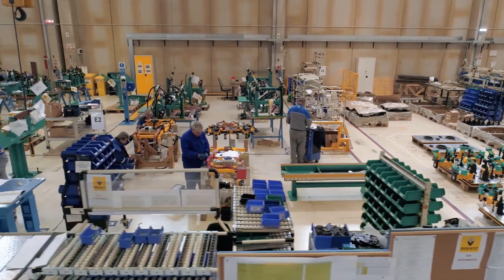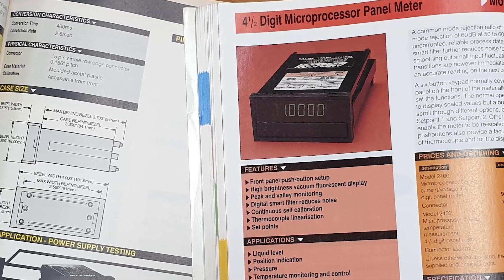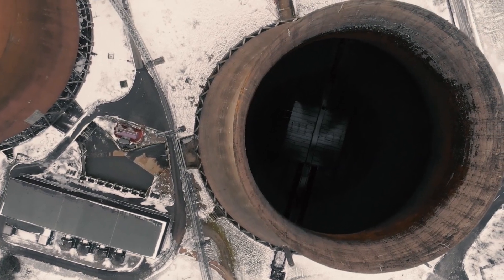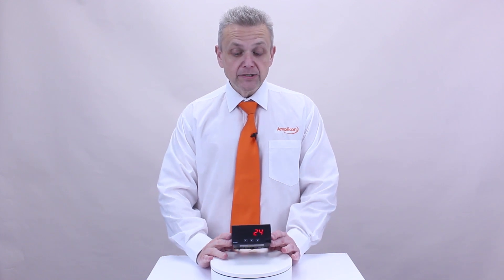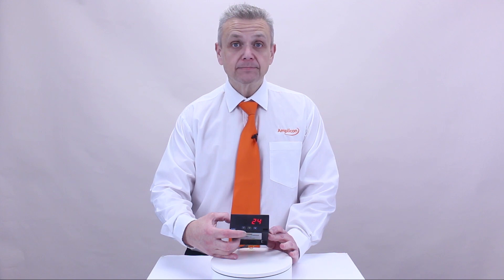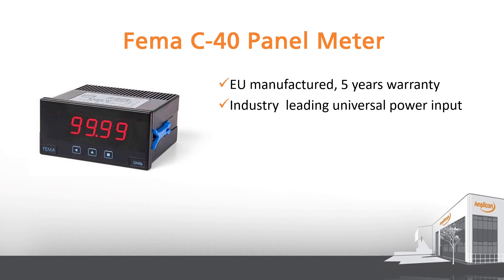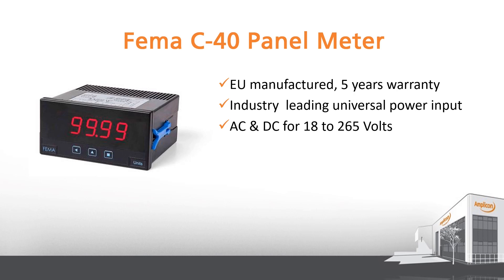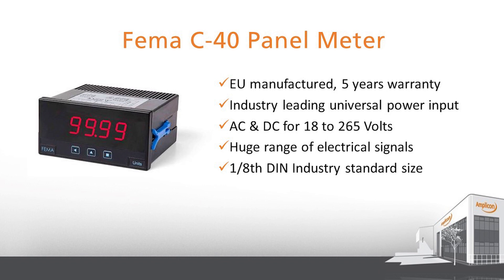FEMA C-40 Panel Meter | Product Overview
About Amplicon:
Amplicon has over 50 years of distribution & manufacturing experience. We supply Industrial Computing, Data Communications, Measurement & Control, and Engineering Services to systems integrators, OEMs and manufacturers around the world.

Contact one of our Specialists today on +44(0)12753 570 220